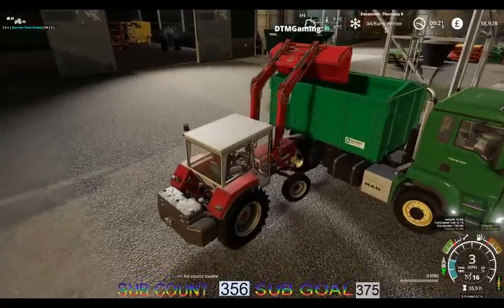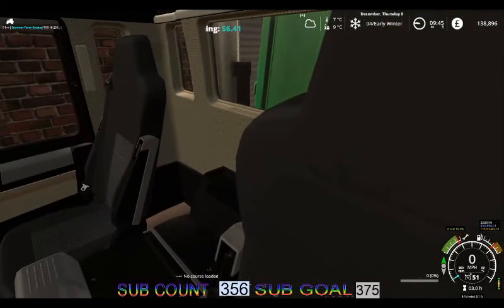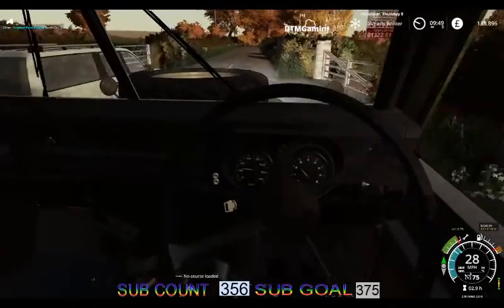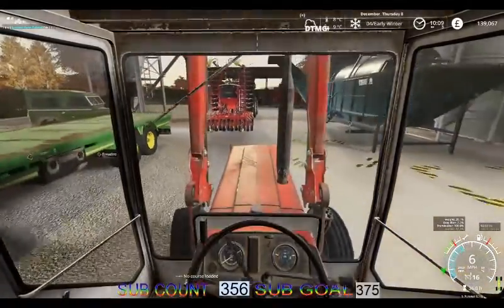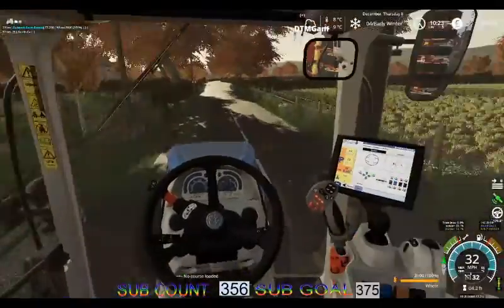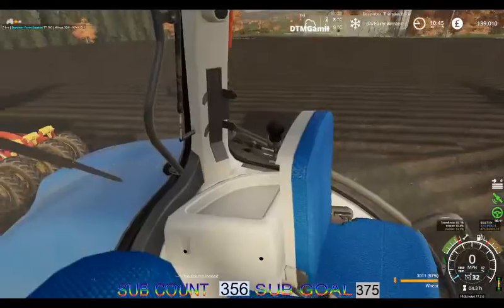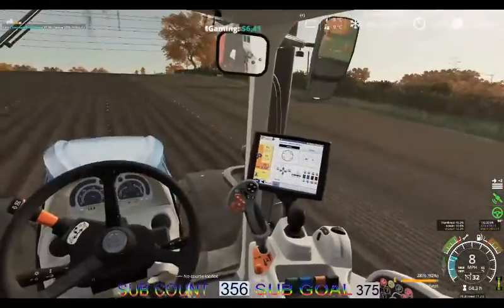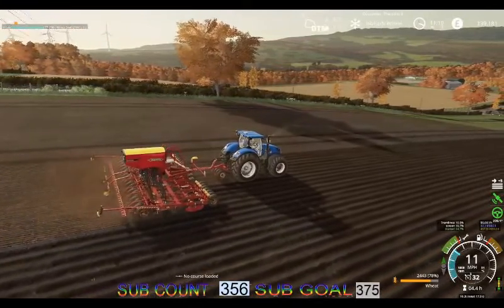farming simulator 19 GREENWICH VALLY ROLEPLAY VLOG 49